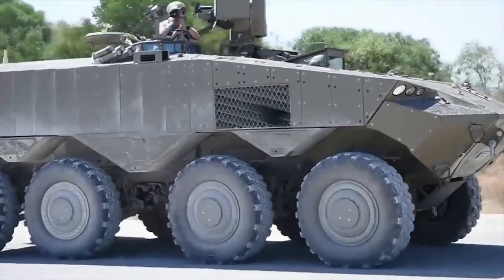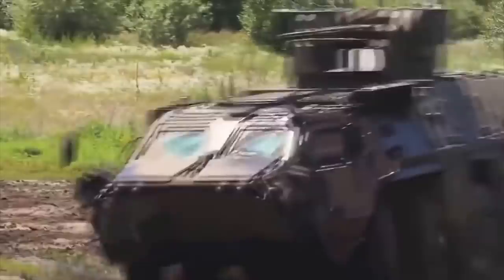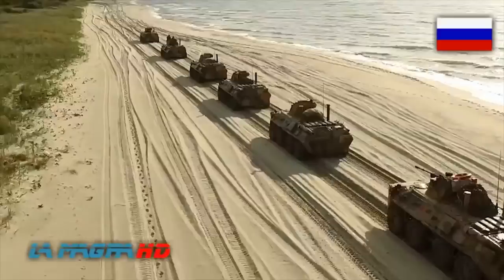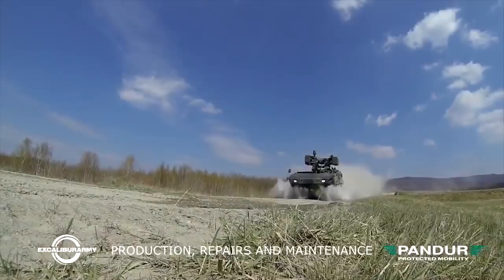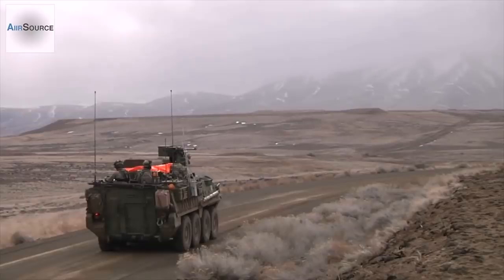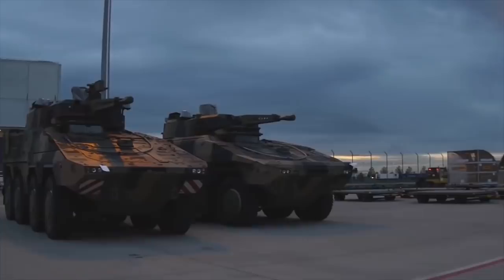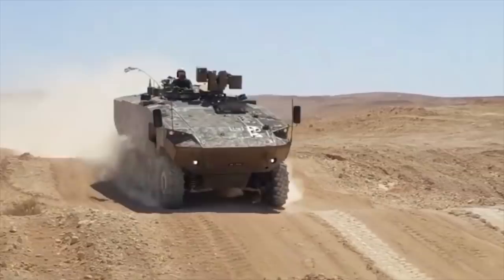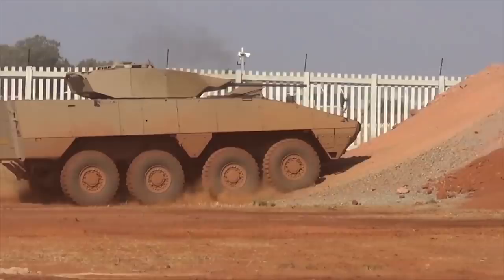10 Best Armored Personnel Carriers In The World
Armored personnel carriers are a necessary element of military operations thanks to them,personnel can safely move around a combat area. Diverse firepower allows these APC’s to engage the enemy in combat. Today we will show you the 10 best armored personnel carriers in the world!